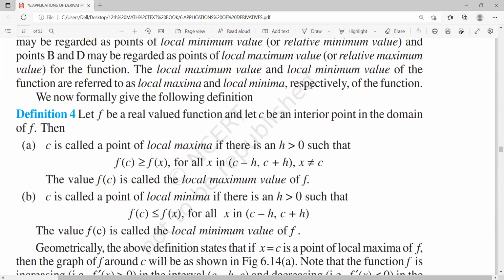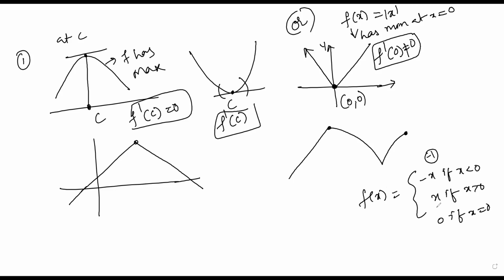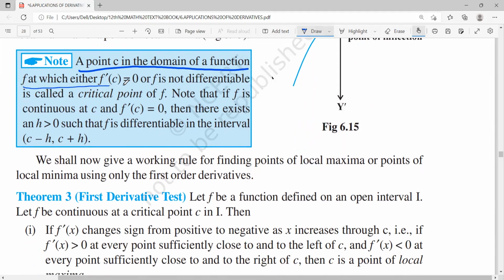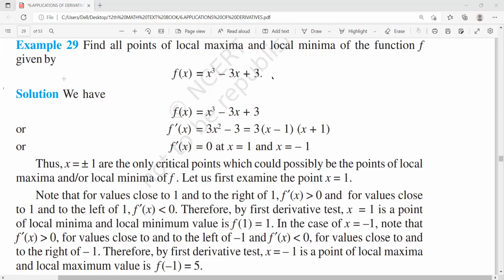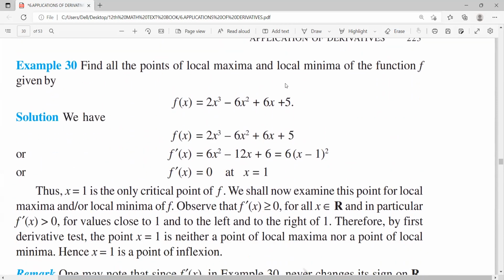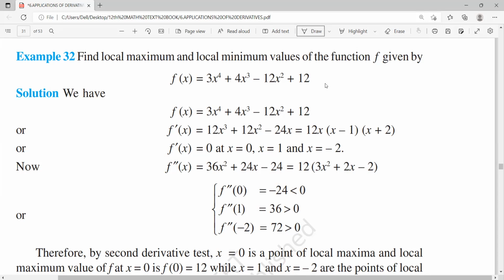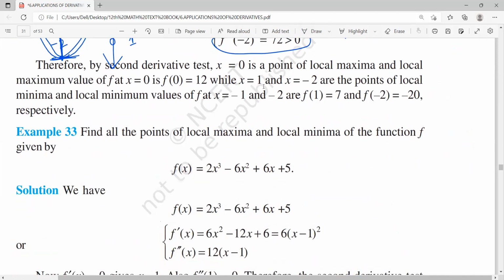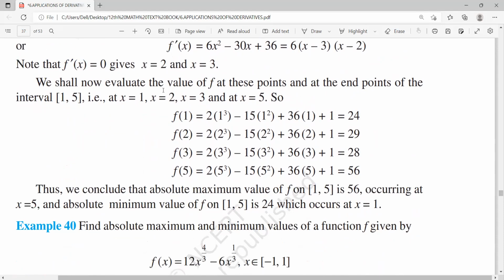MAXIMA AND MINIMA 2